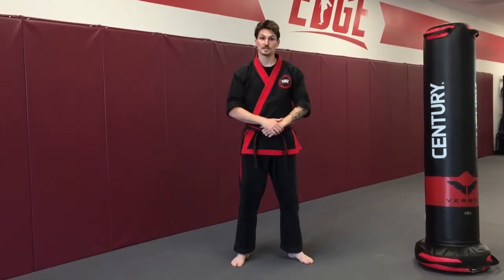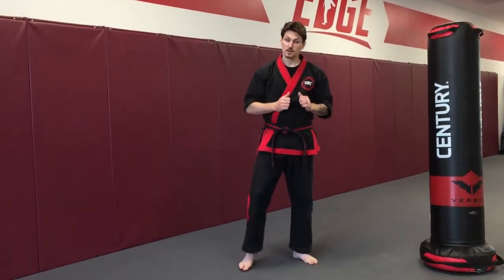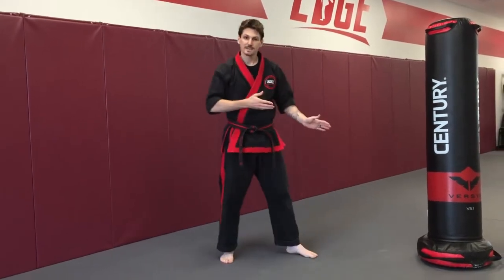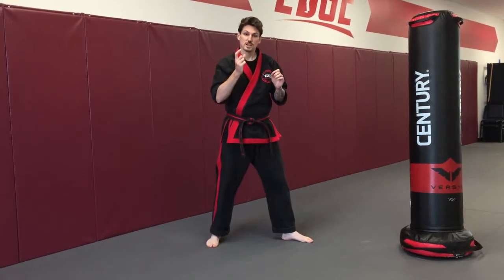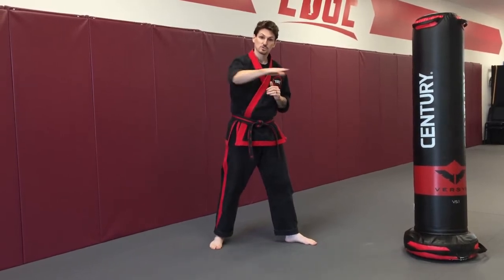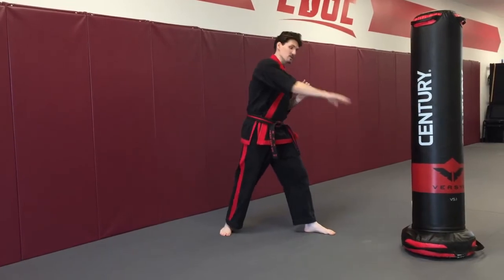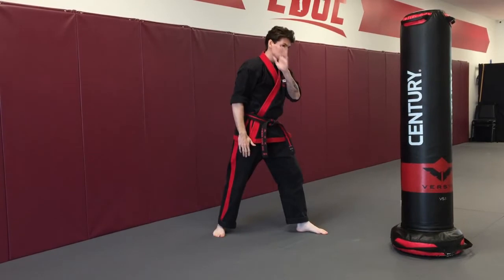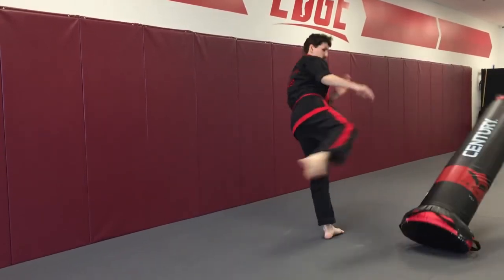Training Tip Tuesday: Leg Kick (Round Kick)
Here is newest  installment of "Training Tip Tuesday" at The Edge Martial Arts.  Use this resource to help perfect your leg kick while practicing at home.